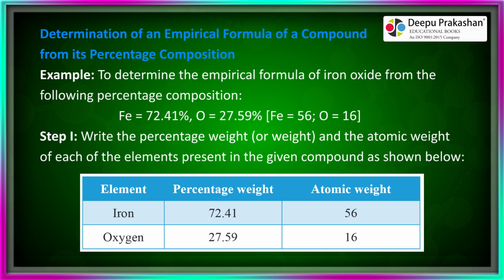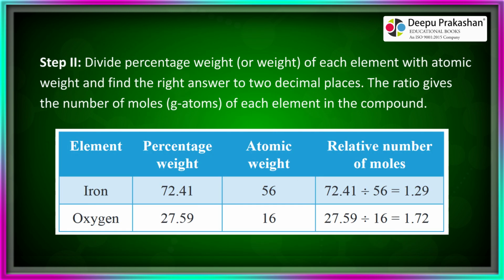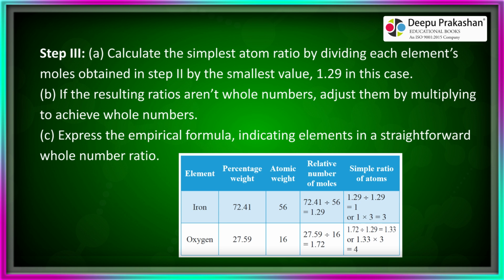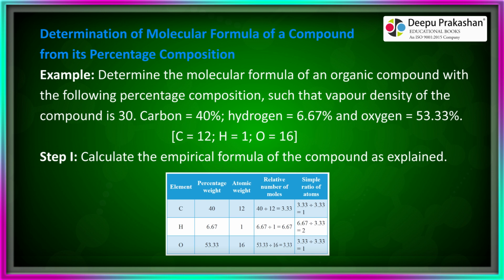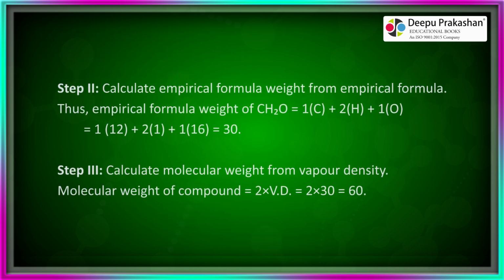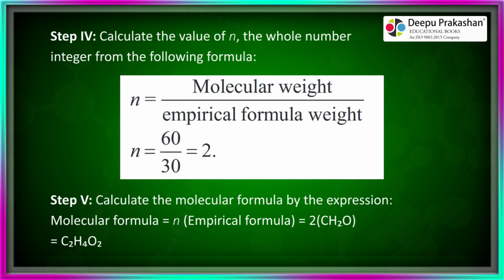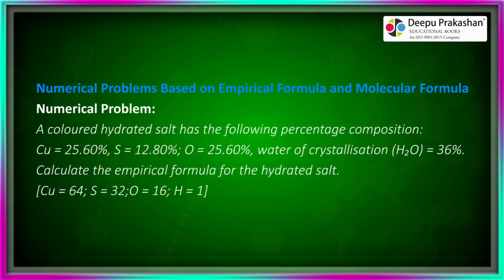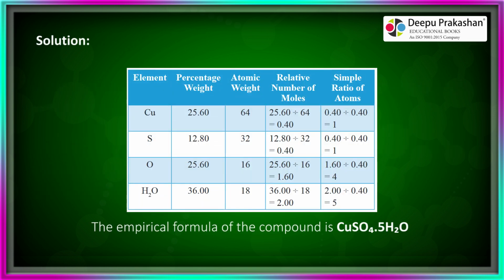Topic- 5.8 : Molecular and Empirical Formula of a Compound | Chapter-5 | Chemistry | Class-10 (ICSE)